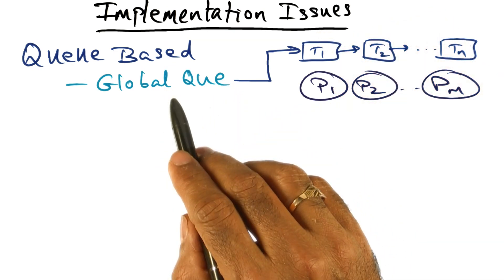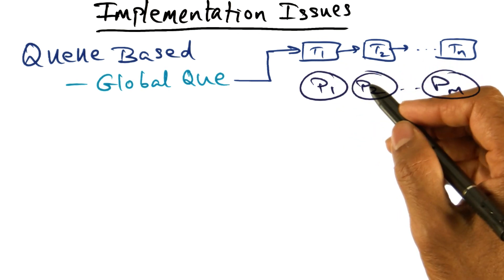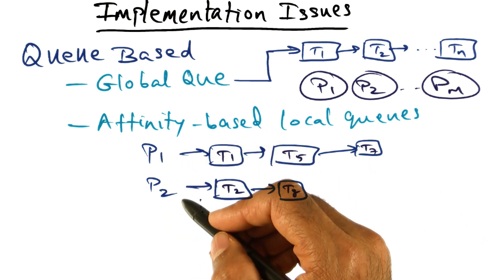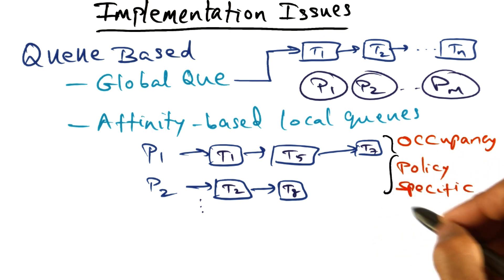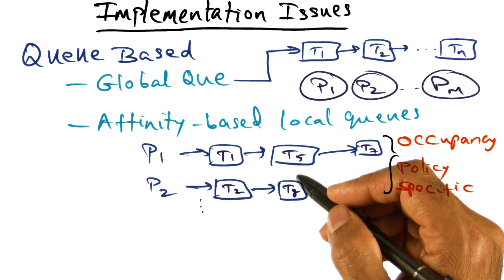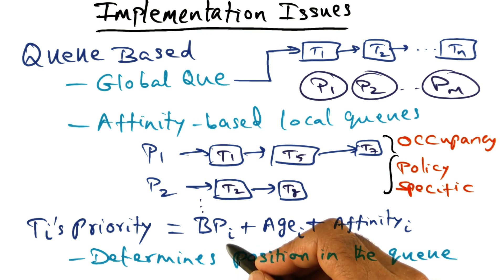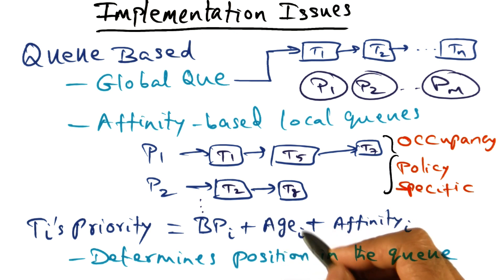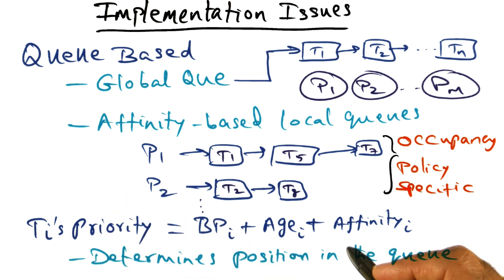Implementation Issues - Georgia Tech - Advanced Operating Systems